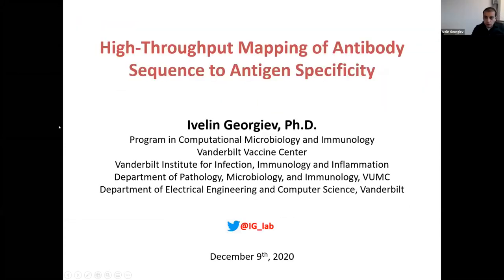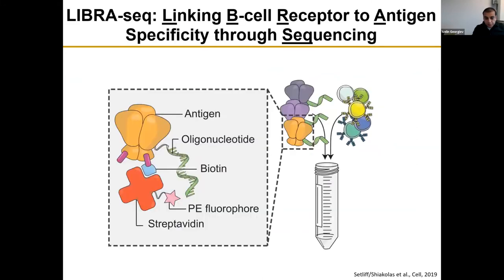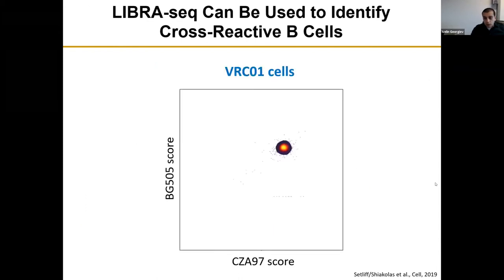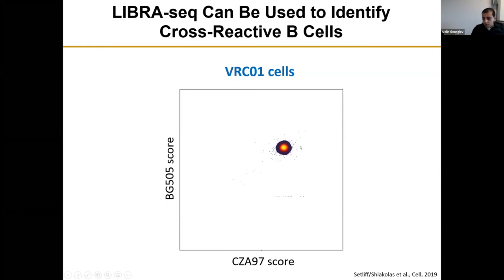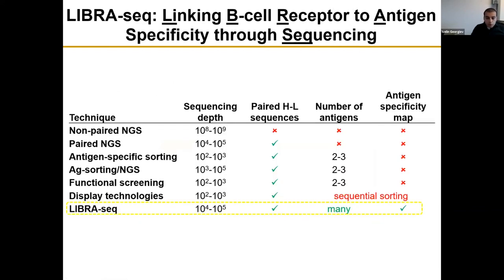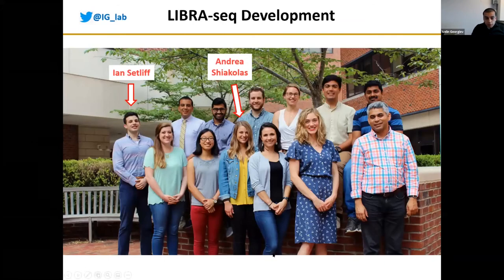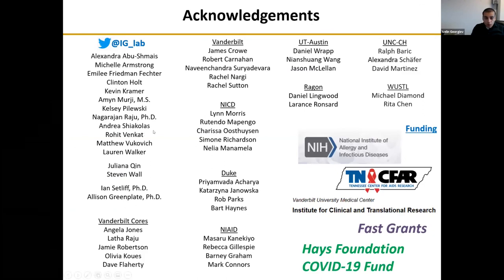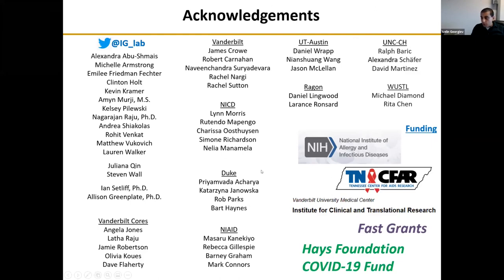AIRRC5 - LIBRA-seq: Linking antibody sequence to antigen specificity (I. Georgiev)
Session from the "AIRR Community Meeting V – Zooming in to the AIRR Community!" (December 8-10, 2020)

The meeting covers progress reports from the AIRR-C Working Groups & Sub-committees, two scientific sessions (including four short talks chosen from the posters), two interactive poster sessions and four live software tool demonstrations.

Basic Science Session - Moderated by Jason Vander Heiden (Scientist, Genentech)

LIBRA-seq: Linking antibody sequence to antigen specificity
Ivelin Georgiev
Associate Professor, Vanderbilt University Medical Center
• LIBRA-seq is a technology for high-throughput mapping of BCR sequence to antigen specificity through sequencing.
• LIBRA-seq was initially validated on samples from two HIV-infected subjects, identifying both HIV- and influenza-specific B cells, predicting antigen reactivity for thousands of single B cells, and discovering a previously unknown broadly neutralizing HIV antibody.
• LIBRA-seq will be of utility for antibody discovery, vaccine evaluation, and antibody-antigen specificity characterization.